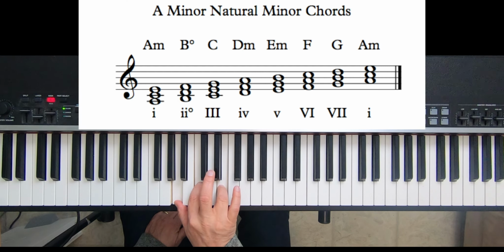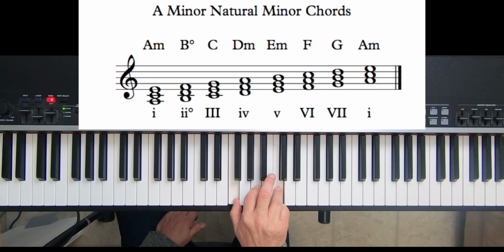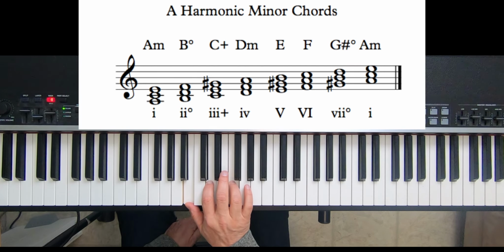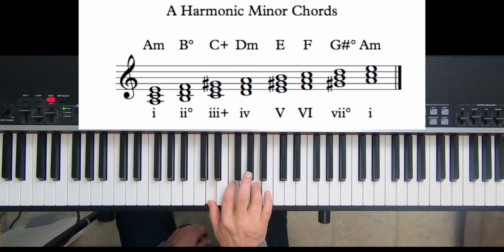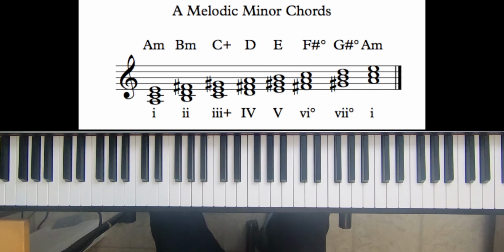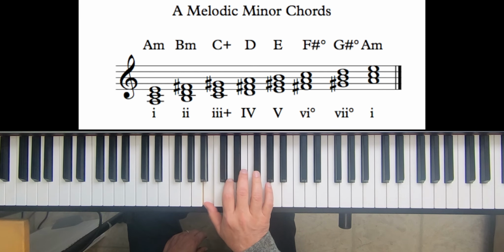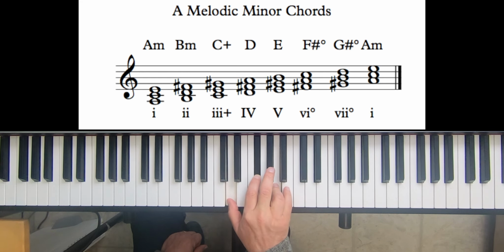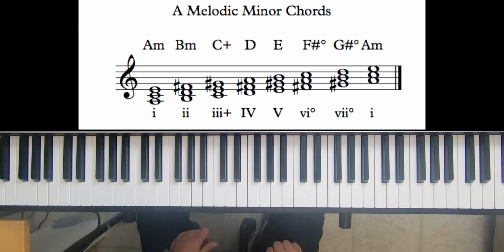From Ears to Fingers - Building Chords on the Minor Scales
From Ears to Fingers - Learn how to build three-note chords on each note of the minor scales.